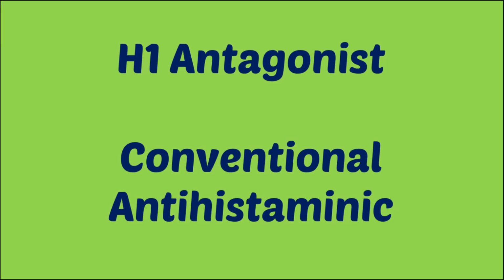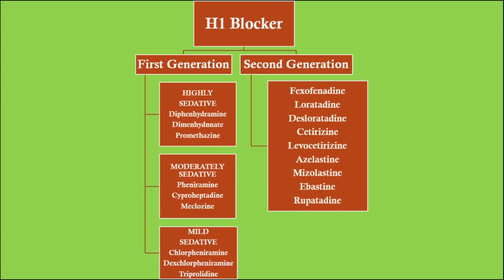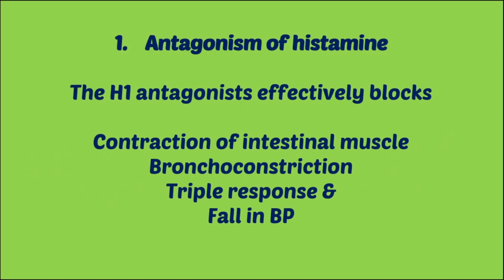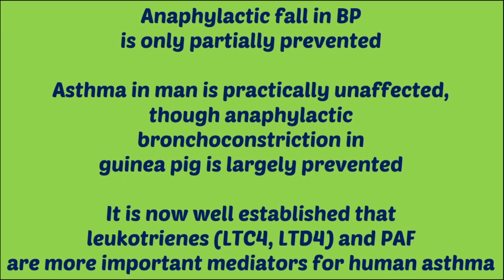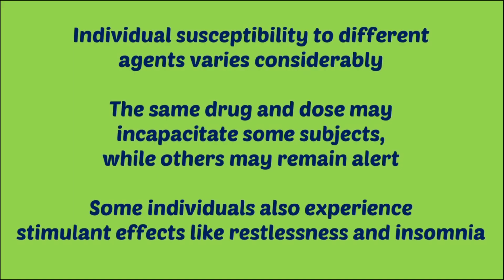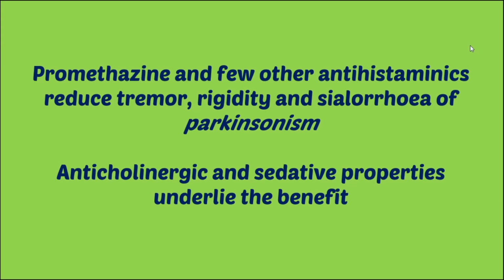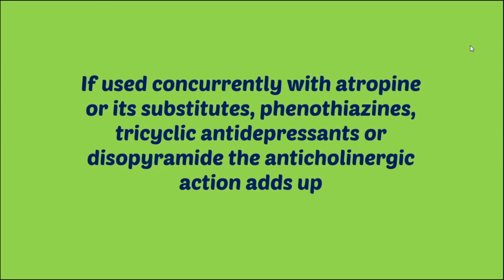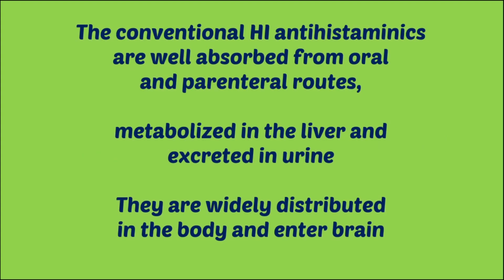Sem 5_Pharmacology_Antihistaminics-1_Mr. Vijay Kevlani